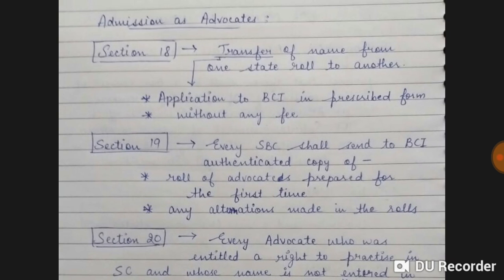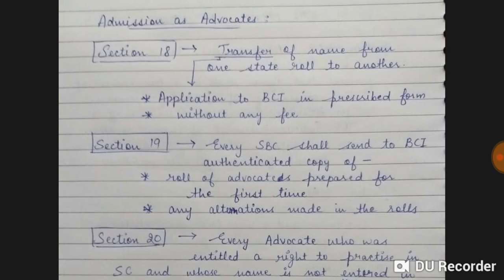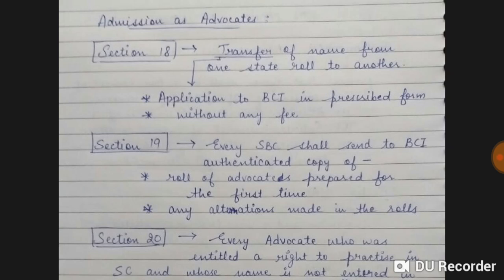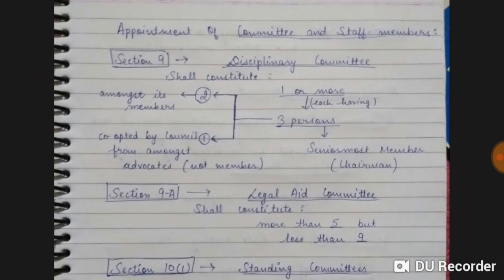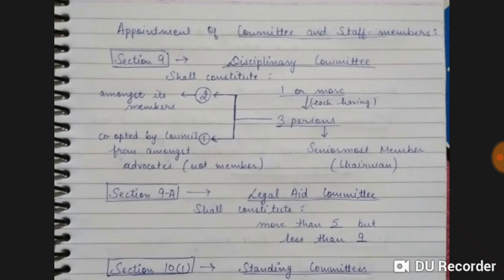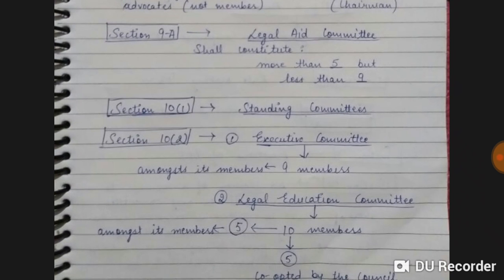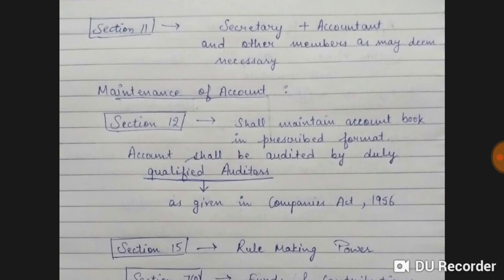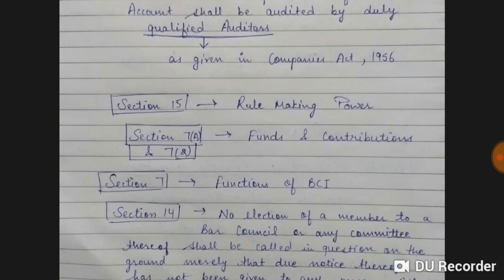BAR COUNCIL OF INDIA (BCI)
A video on Advocates Act, 1961 or the subject Legal Ethics.

Comment down and tell me how do u like the video.